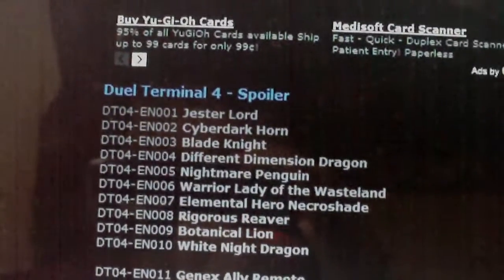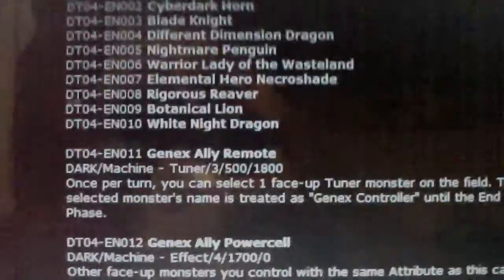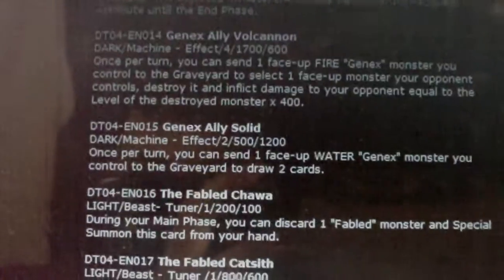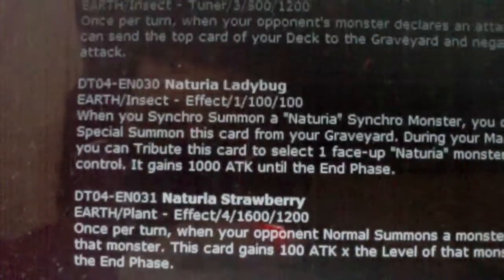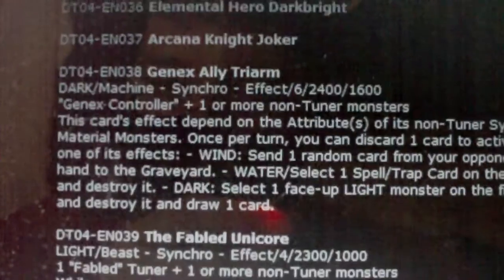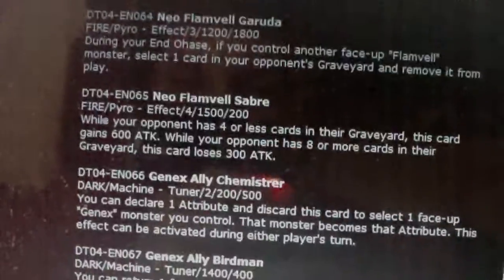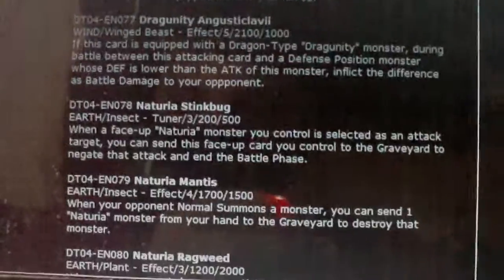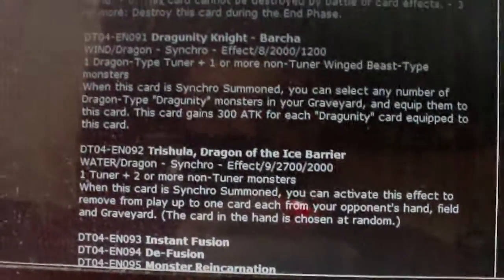yugioh news (Duel Treminal 4 cards spoilers)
Duel Terminal cards spoiler

some cards in here
Dragunity,Fabled,Jurrac,Naturia,Ice Barrrier,Ganex,and Flamvell cards

The Fable Unicore
Royal Oppression
Icarus Attack
Red-eyes Drakness Metal Dragon
Polymerization
Drangunity Pilum
Naturia Mantis
Genex Ally Birdman
Trishula,Dargon of the Ice Barrier and more. :)